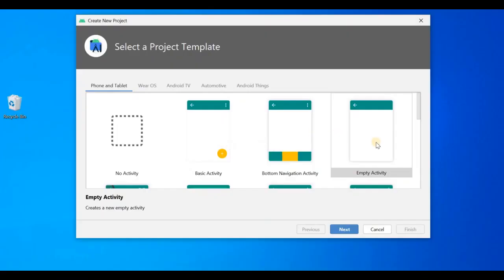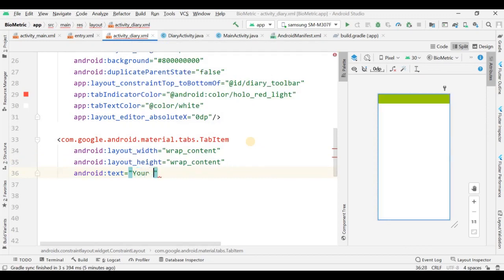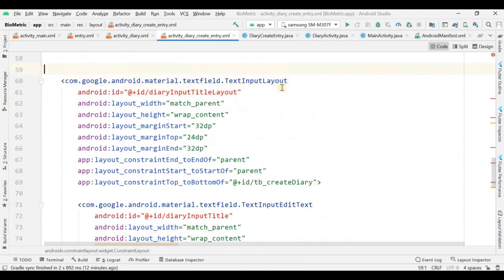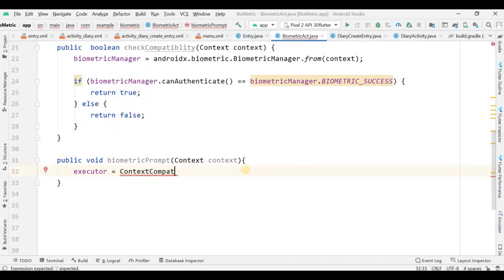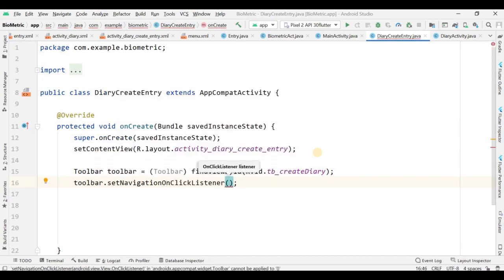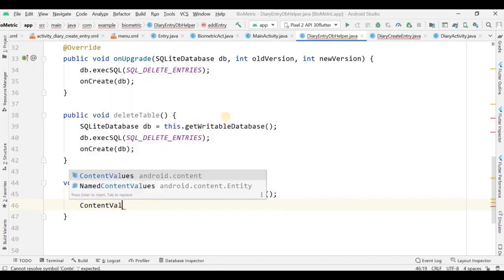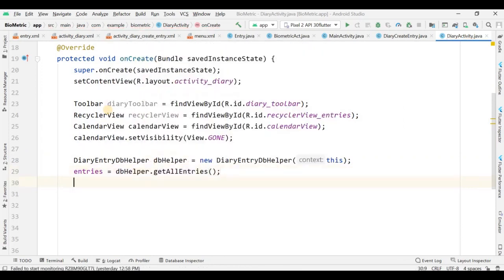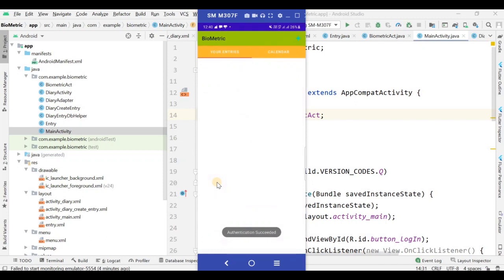Biometric Attendence App in Android Studio Biometric Project for final year student Android Java